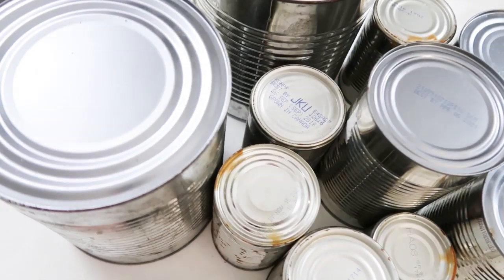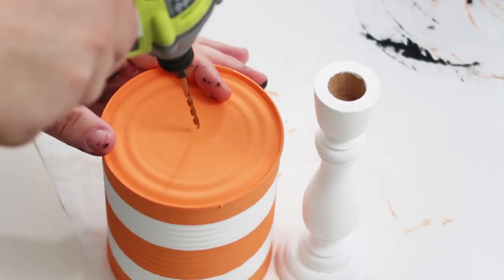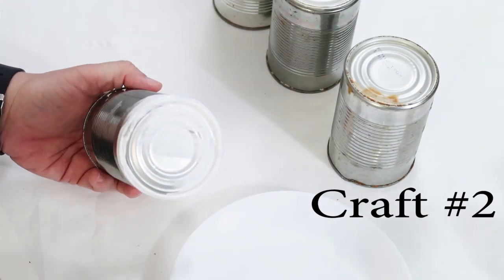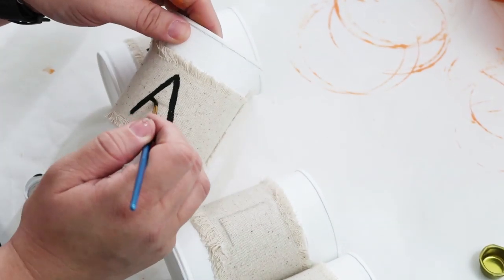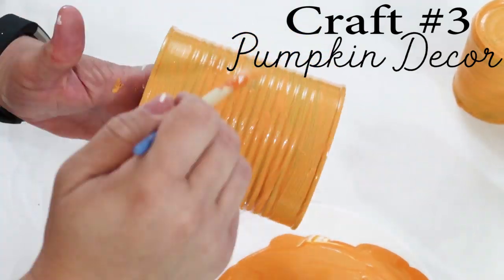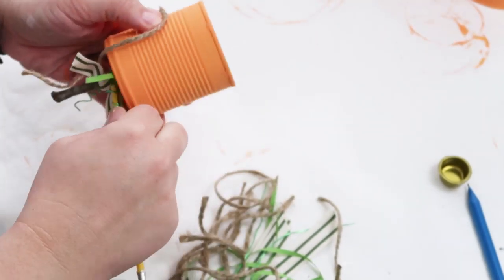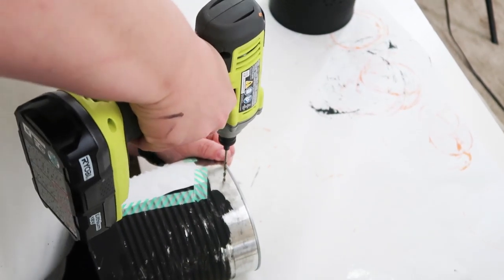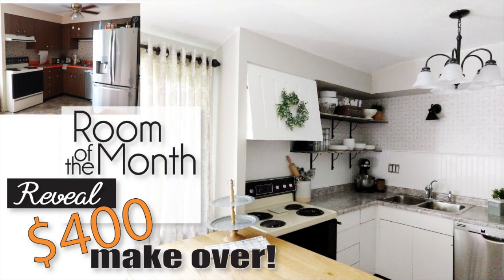DIY Fall Farmhouse Decor | Upcycled Food Cans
Front Porch Tour Due on - Sept 13th @ 7PM EST

Remember I post almost daily on these other social handles, so make sure to follow me there too:

ADDRESS:
Heidi Sonboul